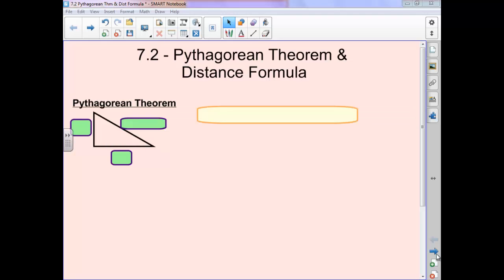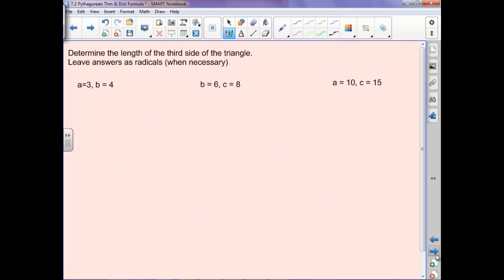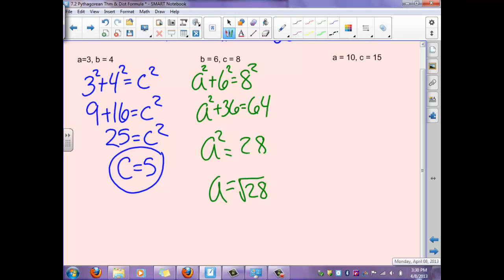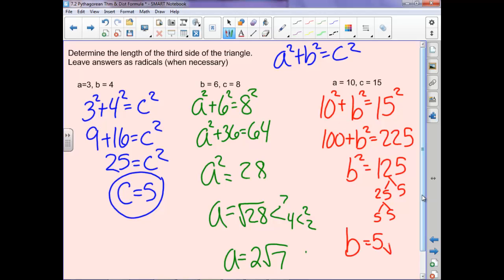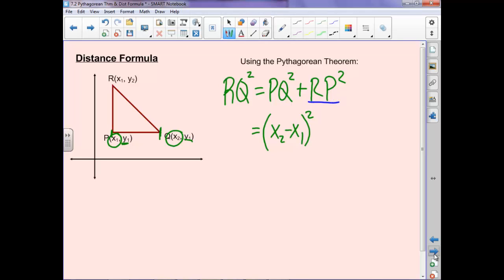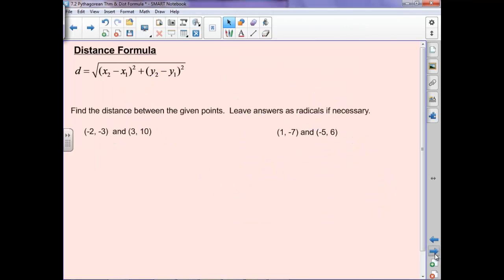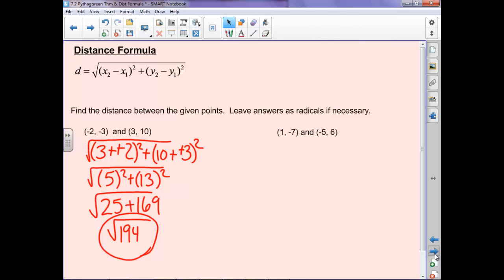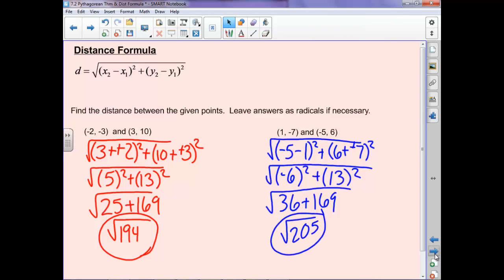7.2 Pythagorean Theorem & Distance Formula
7.2 Pythagorean THeorem & Distance Formula